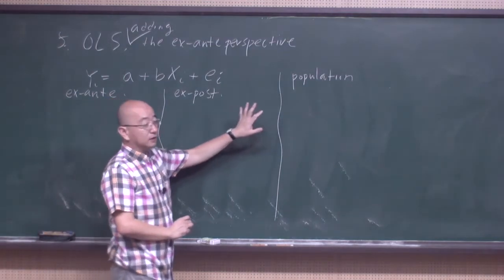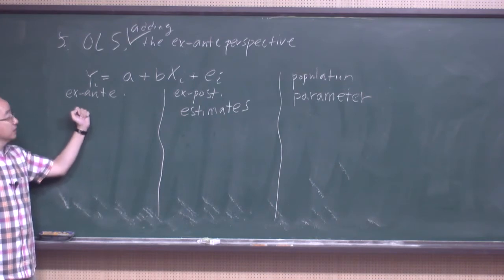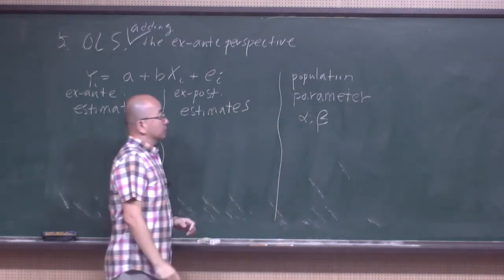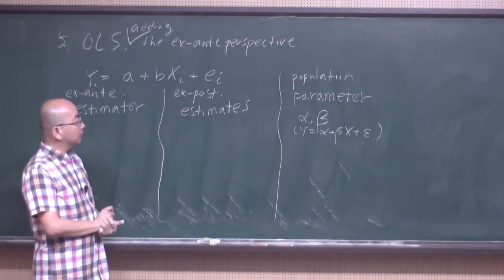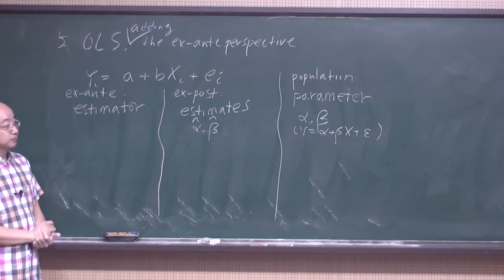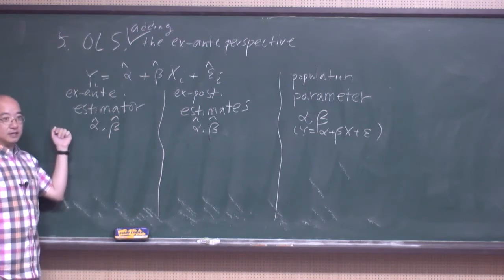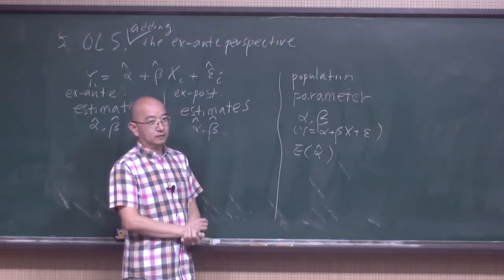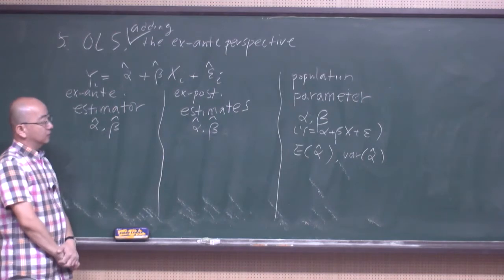OLS - an ex-ante perspective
from Investment Analysis, Konkuk University, Fall 2017 + Fall 2020